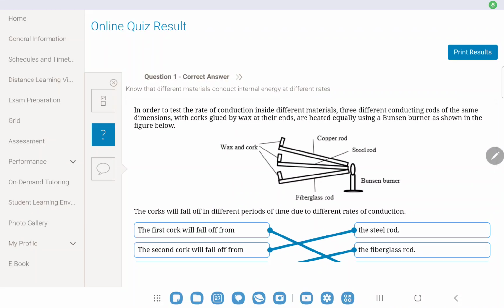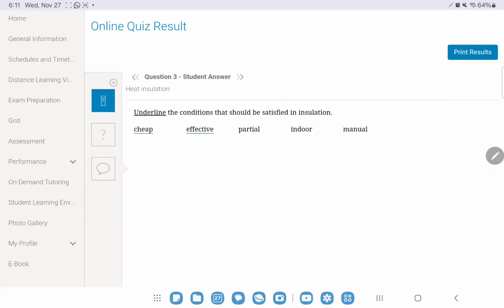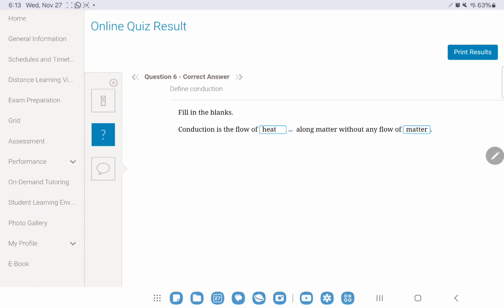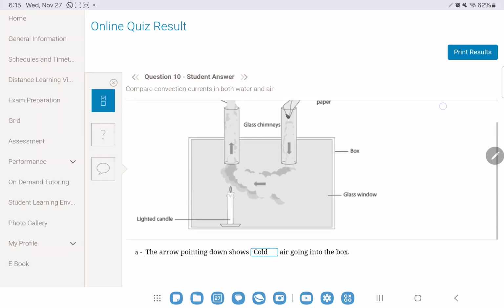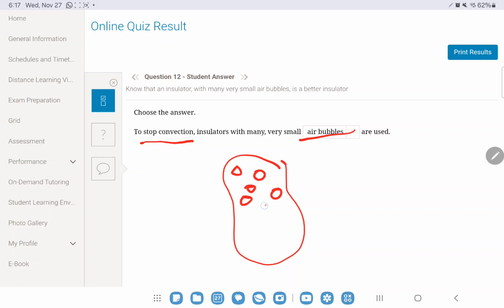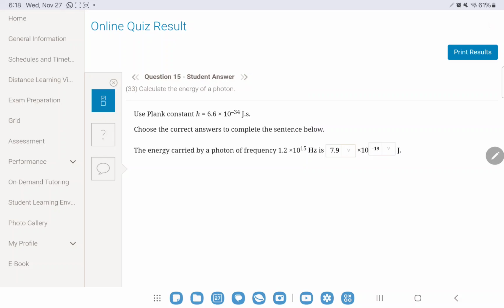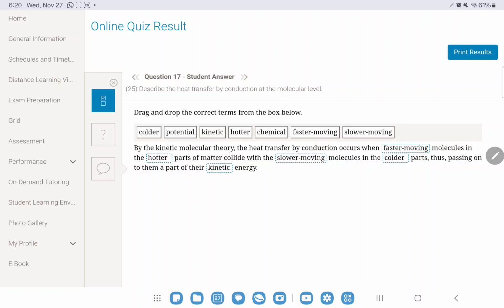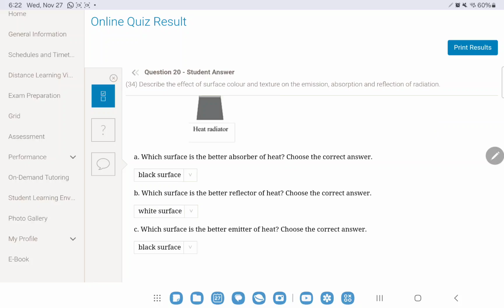physics ams t2w1 (explained by hala)